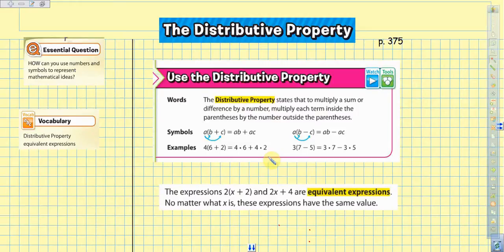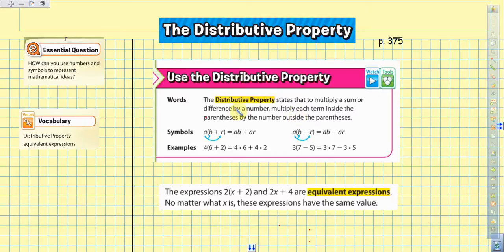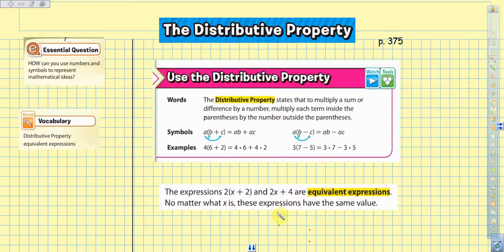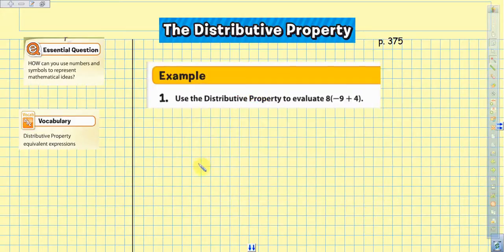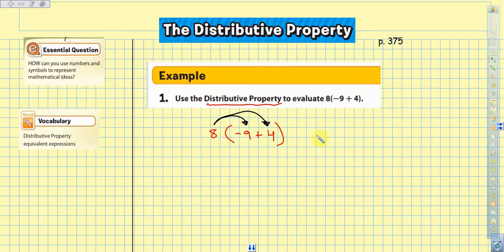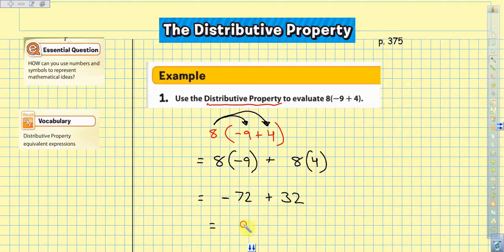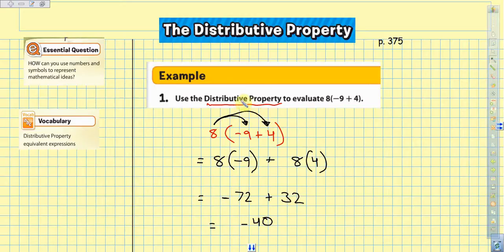Distributive Property 1